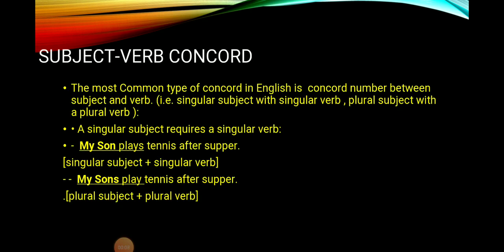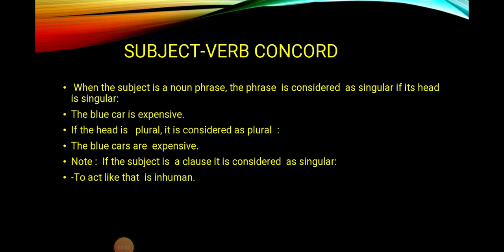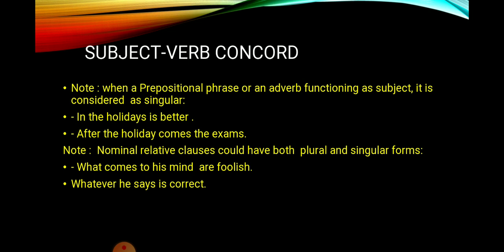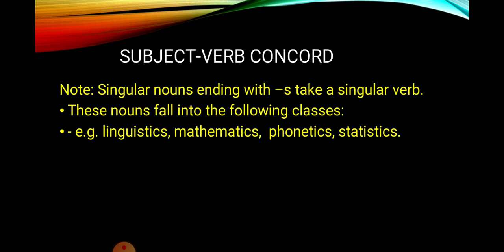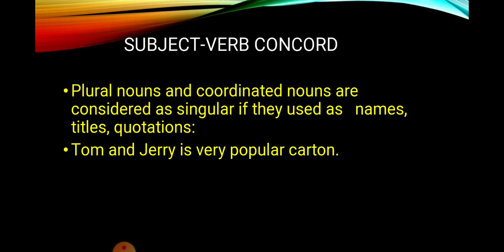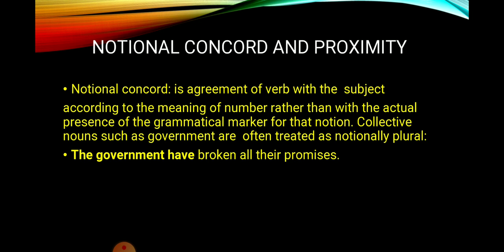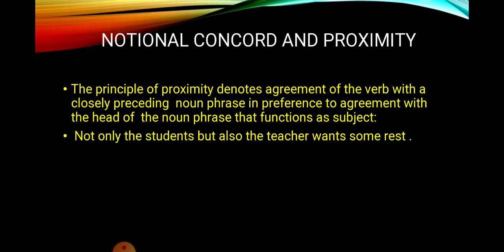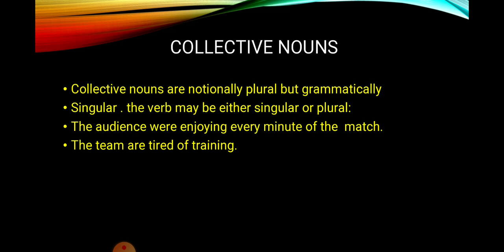concord 2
Grammar
Fourth Grade
Department of English
University Grammar of English
English Grammar